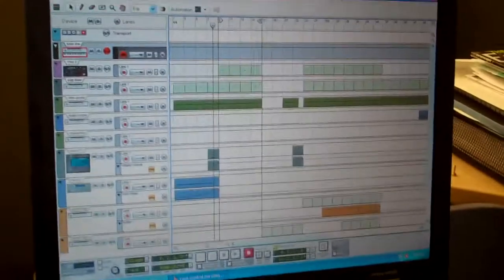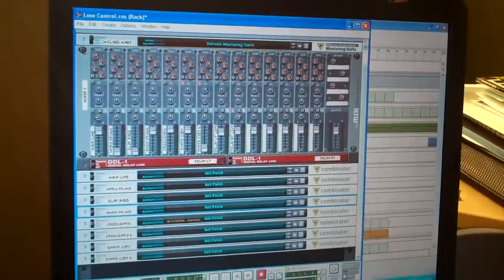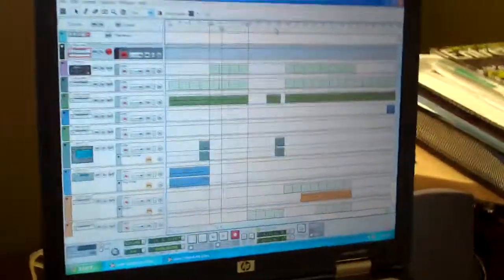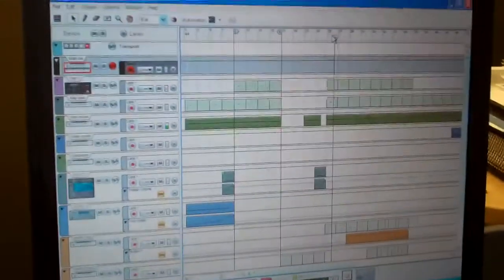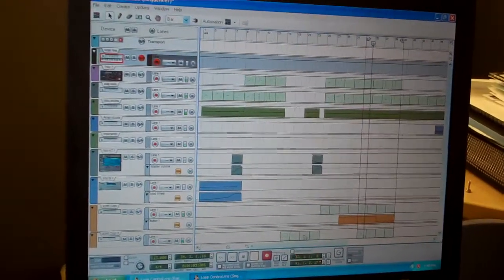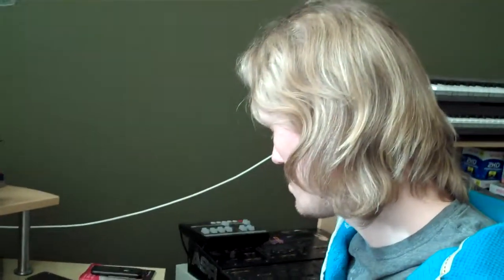November 4, 2018